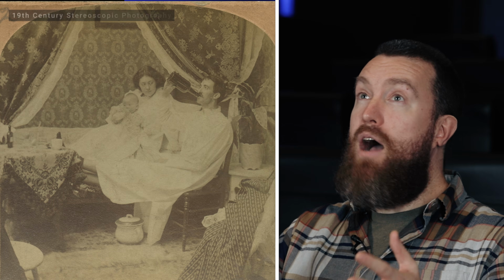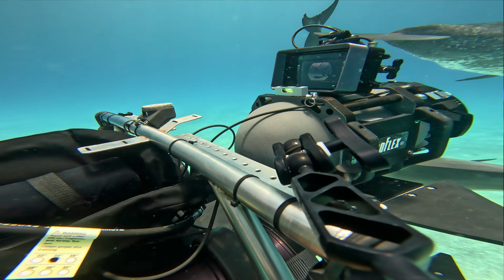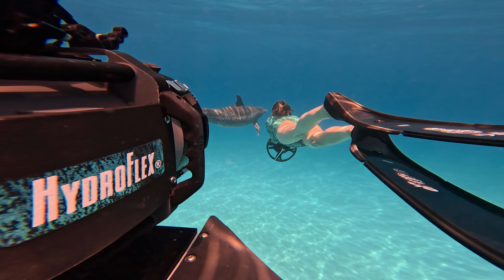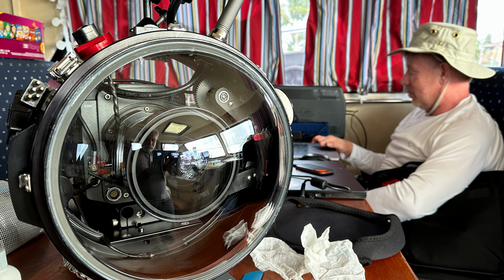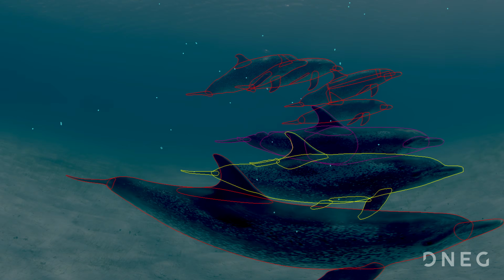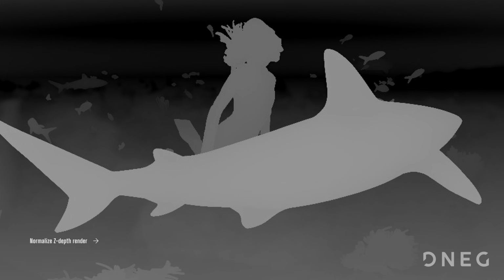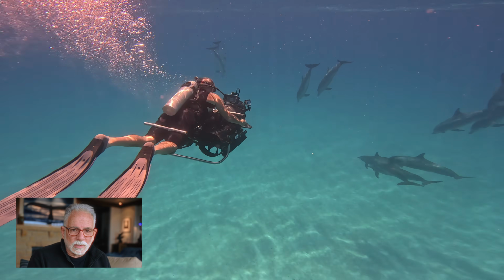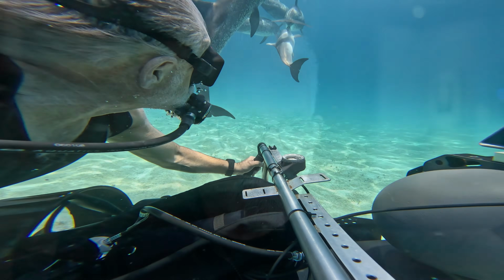How to Make Hollywood-Caliber 3D 180 Immersive Film: Insights from Academy Award-Winning Studio DNEG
"Ocean of Light - Dolphins VR" is an immersive narrative VR project developed by Talbot Films in partnership with @metavr  This groundbreaking VR film is accessible through Meta Quest TV, offering a unique cinematic experience. Additionally, an interactive VR adventure awaits within Meta Horizon Worlds in immersive 3D!

I dedicated most of last year to this project, and sharing it now fills me with immense joy. Here are the talented individuals and teams involved:

Bob Talbot - Director/Cinematographer/Writer/Editor
Eric Cheng - Executive Producer (Meta)
Jonathan Gleit - Producer (Meta)
Hanan Esaili - Production and Post Production Manager (Meta)

Talent
Ashleigh Baird - Freediver
Chloe Taylor - Voice-Over Artist

Sound
Cliff Eidelman - Music
Penka Kouneva - Additional Music
Brendan Hogan - Spatial Sound Designer

Production
Justin Browning - Marine Coordinator and Water Safety
Steve Fitzpatrick - Camera Technician
Brent Schnarr - Technical Supervisor (Meta)
Fabricio Di Santo - Assistant Editor

Post Production
DNEG
Timmy Broderick / Executive Producer
James Rees / Senior Stereographer
Manu Jain / Stereographer
Himanshu Ajmera / Senior Stereo Supervisor
Shawn Steinberg / Stereo Production Manager
Sahil Gandotra / Senior Manager
Devantie Johnson / Stereo Coordinator
Tatiana Scarfo / Stereo Coordinator
Charles Luce / Sr. Pipeline TD
Kiran Parmar / Stereo Supervisor
Vinay Pratap Singh / Stereo Supervisor
Deepak Kumar Singh / Stereo Supervisor
Amit Kumar / Stereo Supervisor
Prateek Sharma / Stereo Supervisor
Amit Alawadi / Stereo Supervisor
Debajit Barman  / Editorial Supervisor
Naushad Raza / Stereo Production
Nishant Sharma / Stereo Production
Joginder Singh / Stereo Production
Kamalpreet Singh / Stereo Production
Ritisha Singh / Stereo Production
Gaurav Jain / Senior Vice President Stereo Production

Prime Focus Tech
Anthony Matt / Stereo Conform Editor
Kevin O'Connor / Stereo Colorist
Paige McPhee / Post Producer

The Metaverse Stage
Hugh Hou - Post Production Supervisor
Keeley Turner - Post Production Coordinator

Thank you for joining us on this incredible journey through immersive storytelling. Each like, subscription, and comment fuels our passion, inspiring us to work harder, stay later, and continually push the boundaries of what's possible in immersive experiences. Your support means the world to us.

Let's keep this creative journey alive together. Your engagement not only motivates us but also shapes the future of our storytelling adventures. Here's to more groundbreaking stories to share! Together, we're making magic happen.